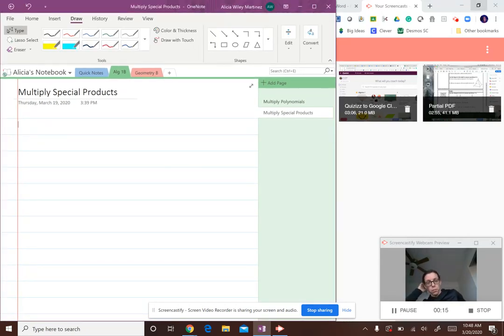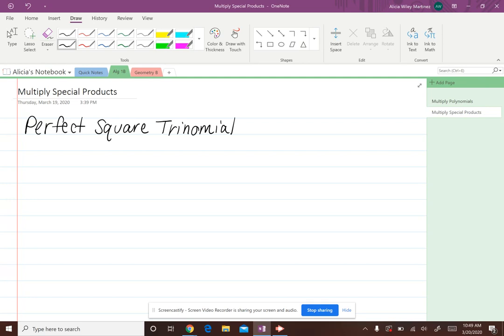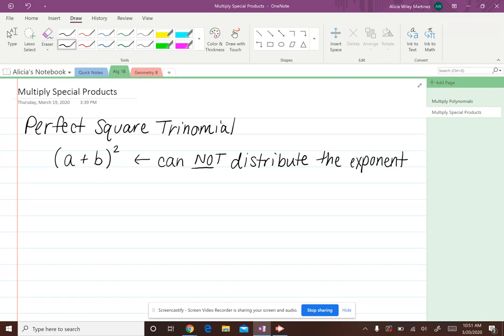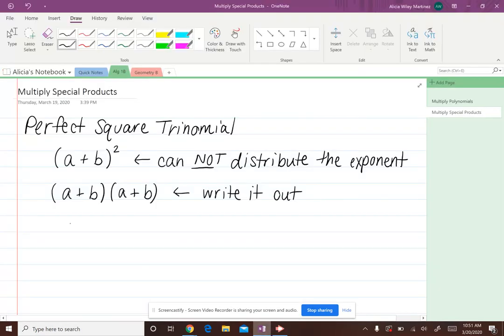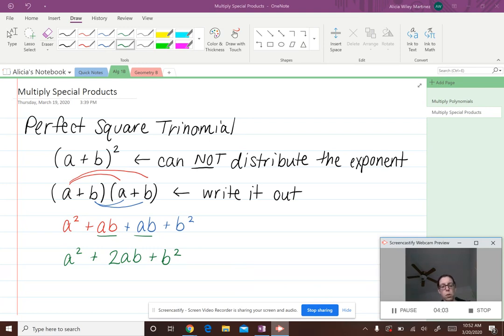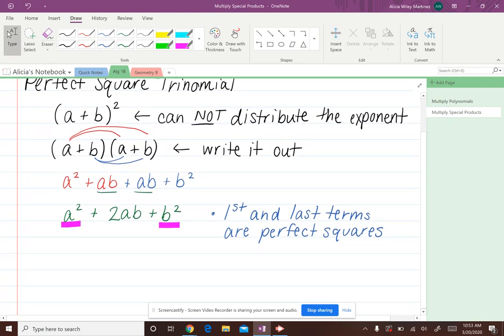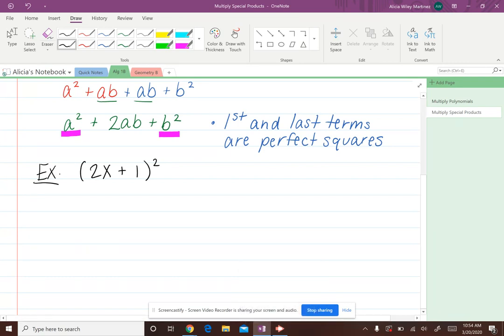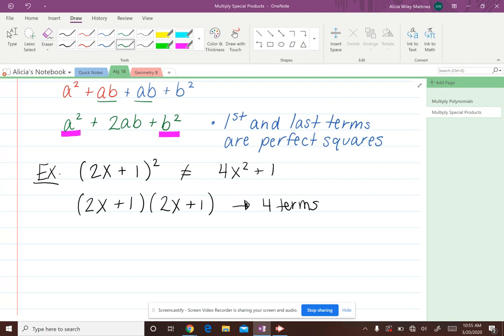Multiply Special Products Part 1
This is part 1 of multiplying special products. This covers perfect square trinomials.